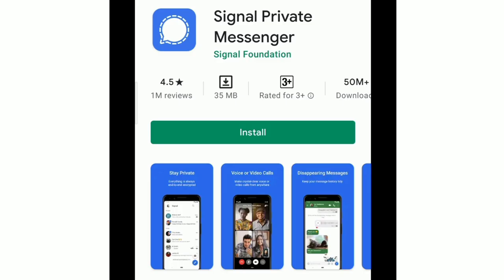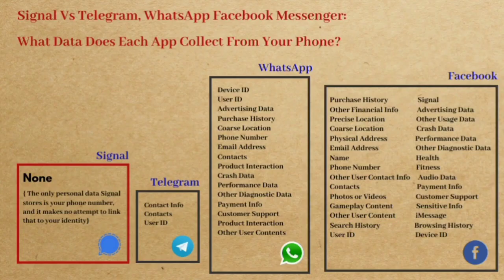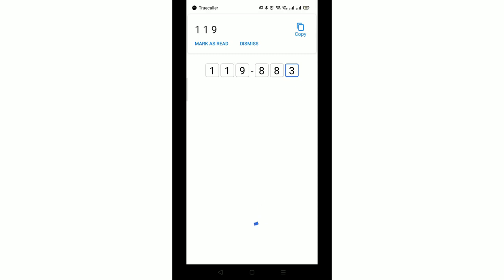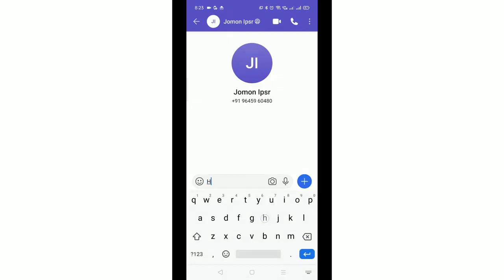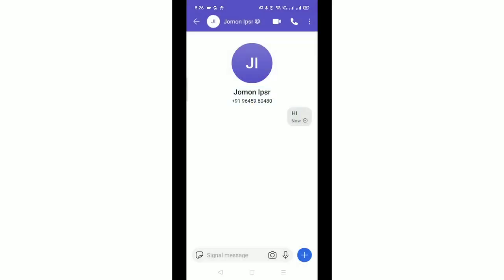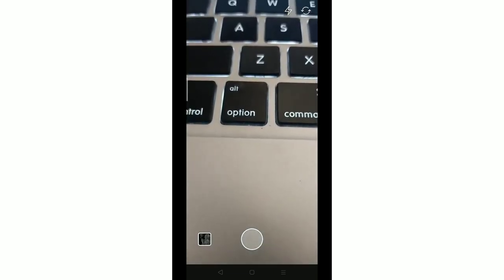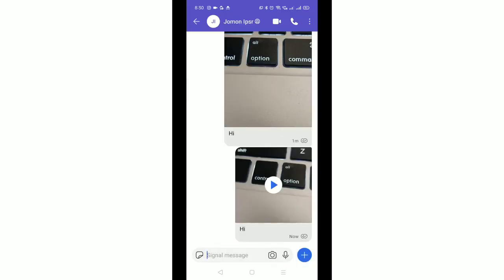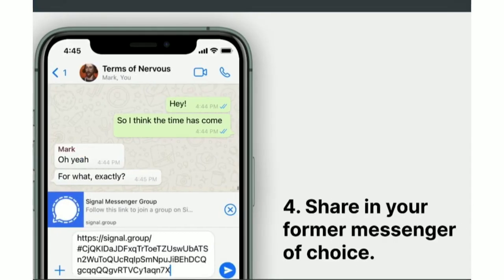How to use Signal App | Know all about Signal App | Signal Private Messenger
How to use Signal App | Signal Private Messenger | Know all about Signal App

Signal App is the most secure messenger App on the market today. Millions of people use Signal App every day for free and instantaneous communication anywhere in the world. Signal’s advanced privacy-preserving technology is always enabled, so you can focus on sharing the moments that matter with the people who matter to you. Signal uses end-to-end encryption which is very secure for messaging. Signal can be used on iPhones, iPads, Android phones, and Mac or PC.

Features:

You can send text messages, voice messages, photos, videos, GIFs, contacts, location and files for free, audio call and video call, grout chat, incognito keyboard, view message details, group link or QR-code, manage a group, delete for everyone, mentions in group chats, storage management and much more.

In this video, you will learn about how to use the Signal App, its features, and characteristics apart from other apps such as WhatsApp, Facebook, Twitter, etc.